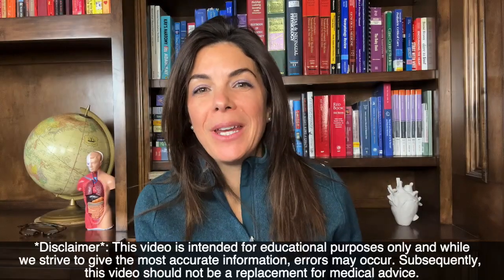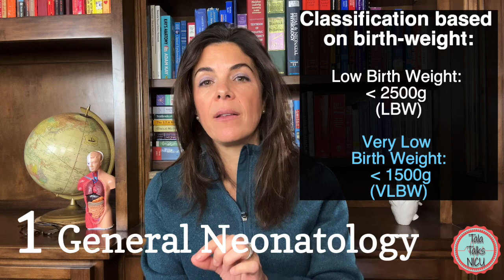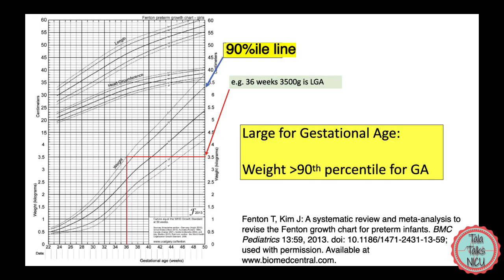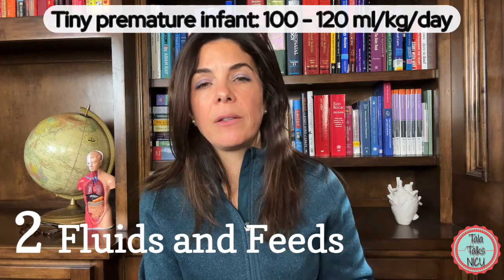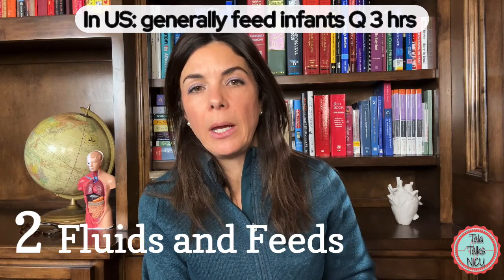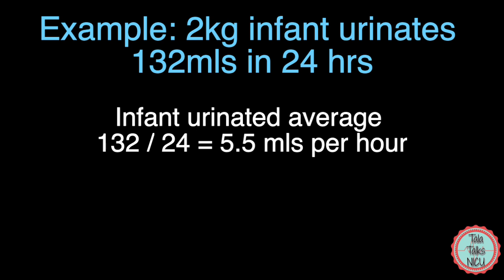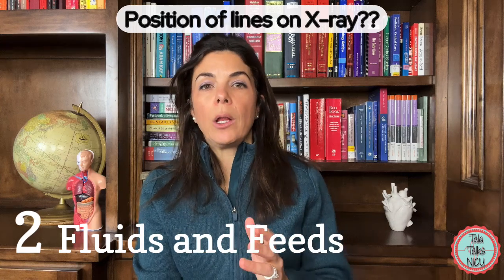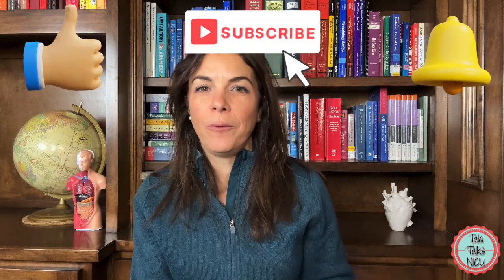Neonatal Definitions// EQUATIONS// Numbers and Acronyms// PART I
Get *50* FREE Neonatal Multiple Choice QUESTIONS and Explanations by signing up for our Neonatal Nuggets Newsletter. We also include a PDF summary of our most recent video!

Learn great mnemonics! How to measure NG insertion? What does ELBW stand for? How many calories in milk? Do we measure in kilos or pounds? Where should a UVC be on an Xray? What is LGA? How many milliliters in an ounce? How much milk should a baby eat in a day? How to calculate urine output? In this video we cover all the numbers, definitions, and equations you need to know *off the top of your head* in the neonatal intensive care unit!!
References:
Fenton T, Kim J: A systematic review and meta-analysis to revise the Fenton growth chart for preterm infants. BMC Pediatrics 13:59, 2013. doi: 10.1186/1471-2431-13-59; used with permission.
Improved Weight Gain in Very Low-Birth Weight Infants after the Introduction of a Self-Created Computer Calculation Program for Individualized Parenteral Nutrition. - Scientific Figure on ResearchGate.
Cirgin Ellett ML, Cohen MD, Perkins SM, Smith CE, Lane KA, Austin JK. Predicting the insertion length for gastric tube placement in neonates. J Obstet Gynecol Neonatal Nurs. 2011 Jul-Aug;40(4):412-21. doi: 10.1111/j.1552-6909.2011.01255.x. Epub 2011 Jun 3. PMID: 21639864; PMCID: PMC3140585.

***TIMESTAMPS***
00:36 General Neonatology
00:39 Term vs Preterm
3:00 Weight loss
4:00 Typical criteria for automatic NICU admission
4:46 SGA vs LGA
5:36 PMA and corrected GA
6:30 Help fill our map!
7:00 Kg to lbs / ml to cc / mls to ounces
07:51 Total fluid rate
09:33 Human milk fortifier and TPN
11:06 GIR
12:37 Urine Output
13:44 NGT / OGT insertion depth measurement
15:33 UAC / UVC insertion depth measurement